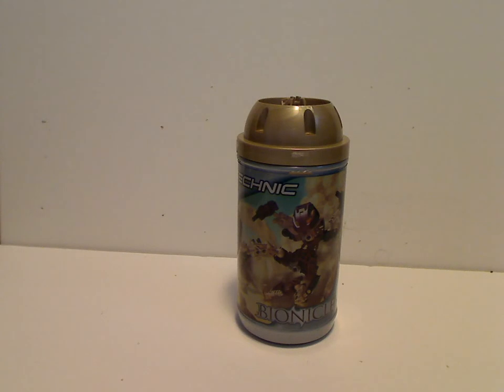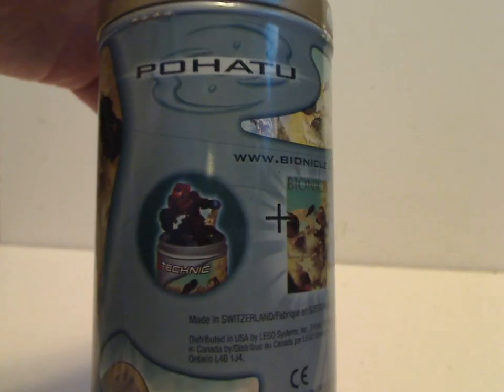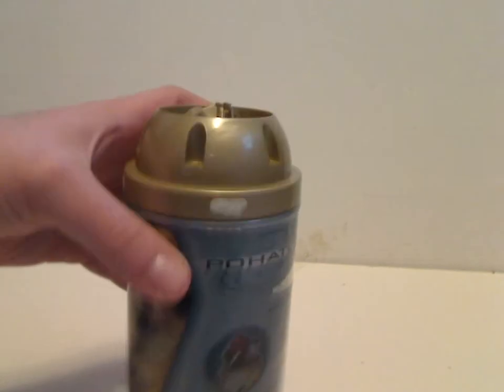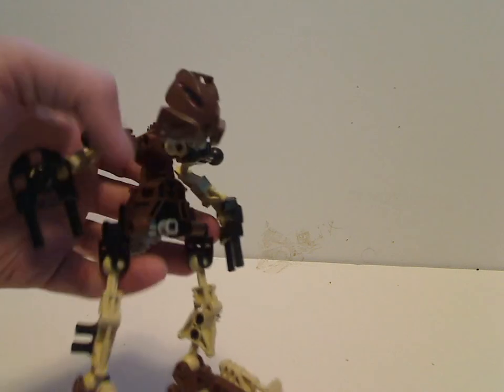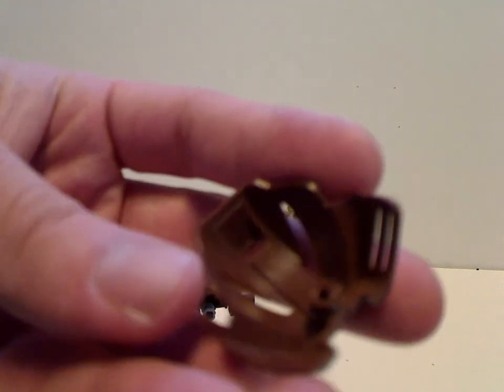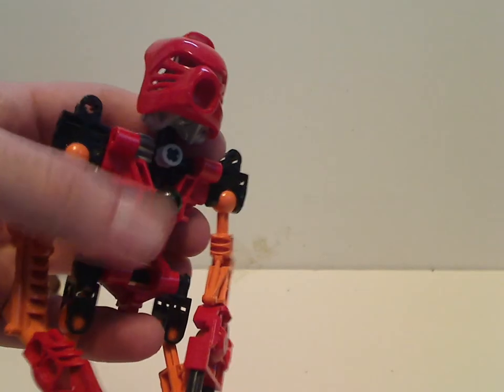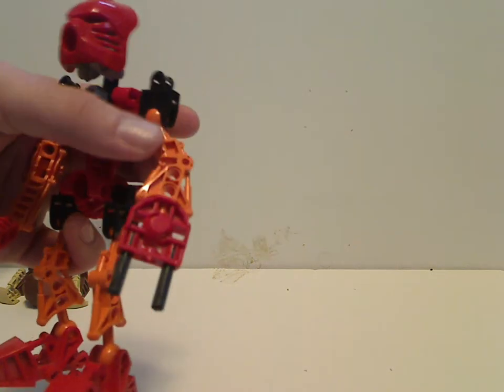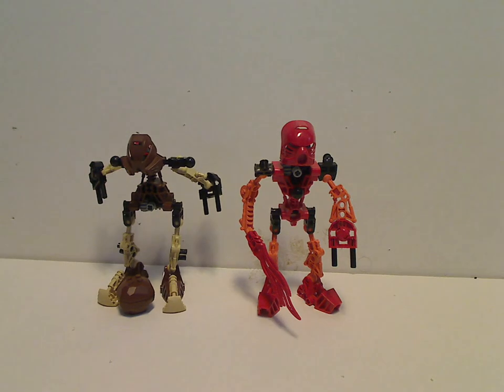Lego Bionicle Review: Toa Mata: Pohatu & Tahu 2001